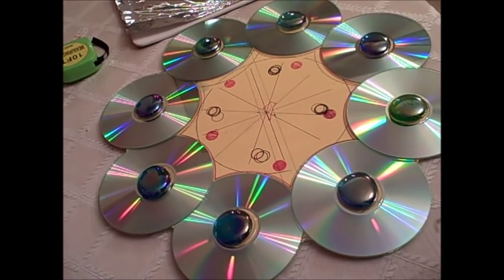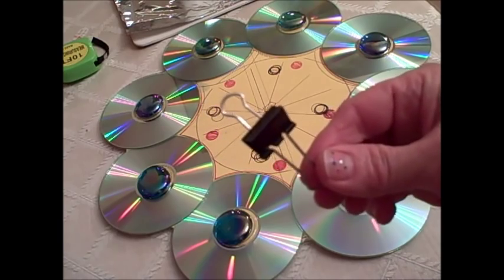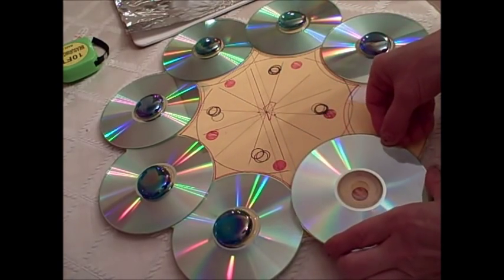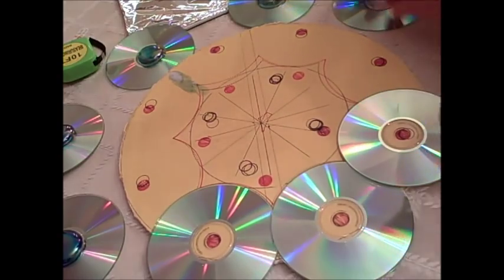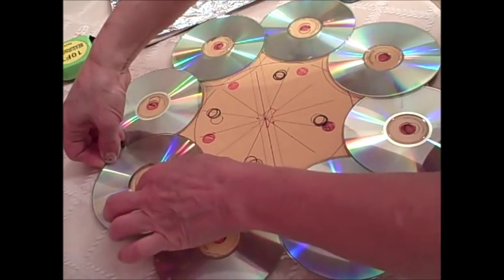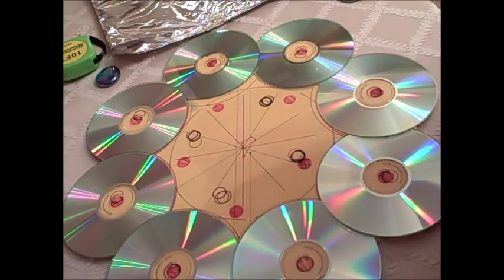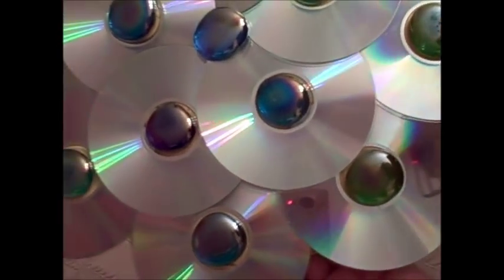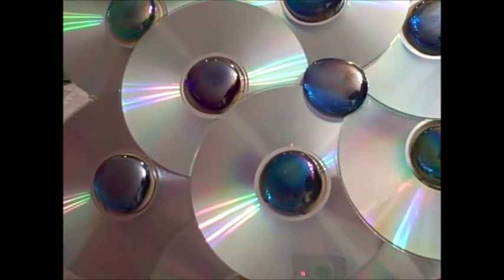Kristina Hailey - How to Recycle CD's by making a Door Wreath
Recycling is a great way to keep things out of landfill and be kind to our Planet!